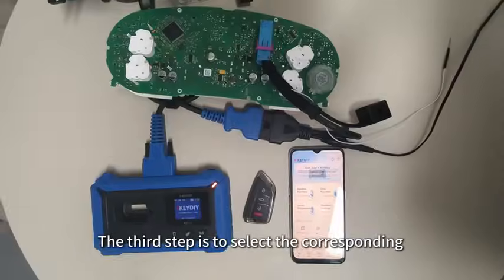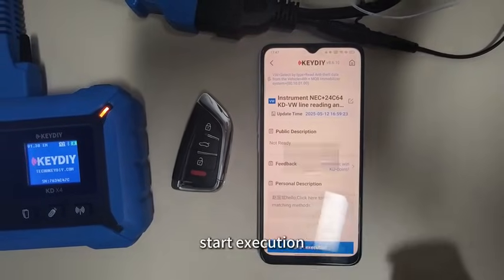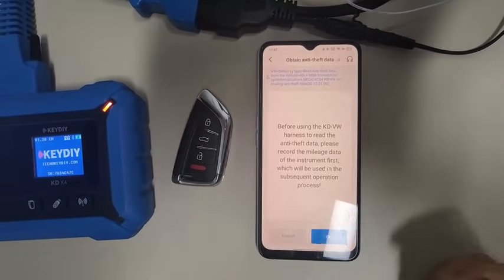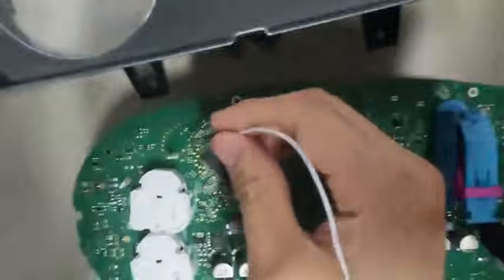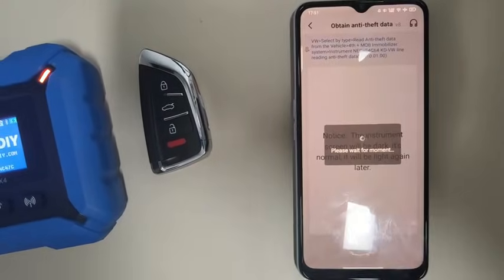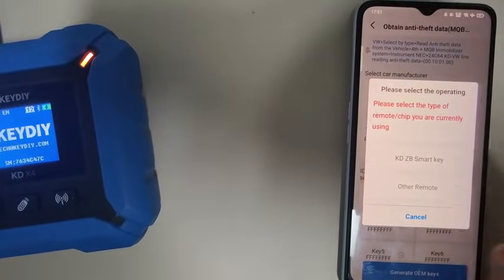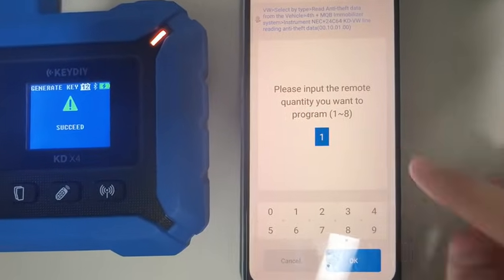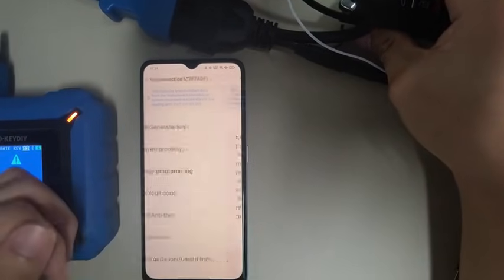Use KD VW cable make all keys lost for the 4.5generation Volkswagen Multivan instrument NEC24C64.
Using the KD VW cable platform to deal with all keys lost for the 4.5-generation Volkswagen Multivan instrument with NEC24C64.